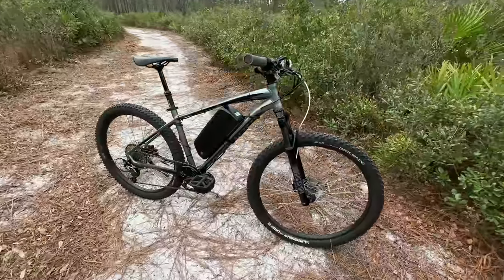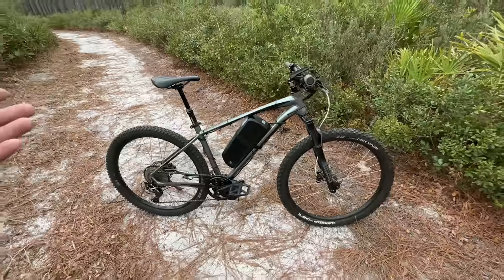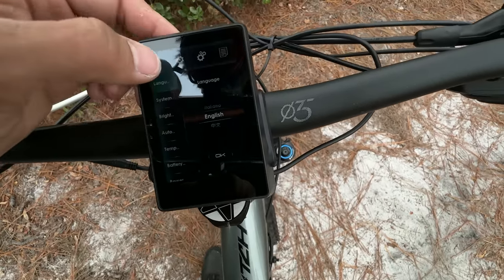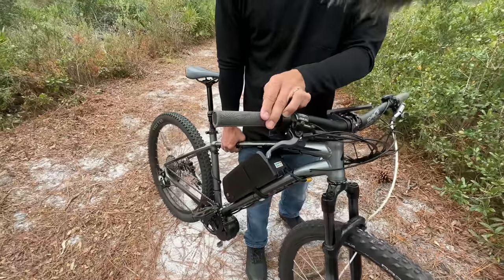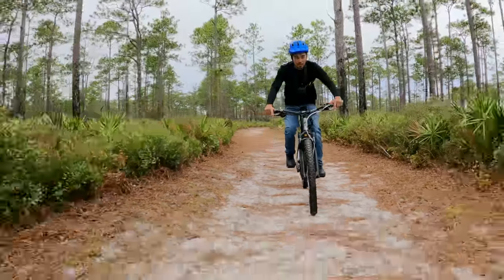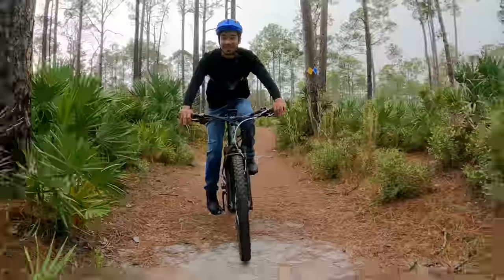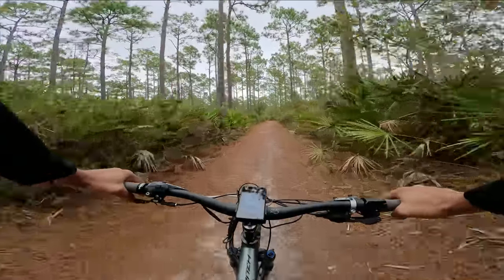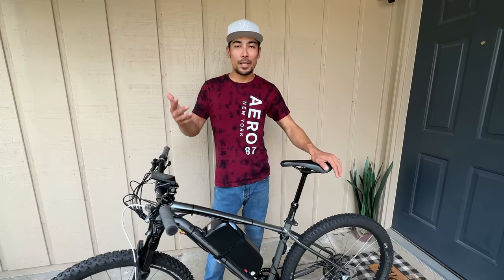Best Ebike Conversion Kit of 2022 | BAFANG Ebike Conversion Kit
So this Hardtail is Powered once again
with a Bafang BBS02B 48V 750W Mid Drive Motor
And For me, I think this is the best and easy way to convert
a Bicycle to an E-bike!
it's cheaper and easy to install
on almost all types of bicycles.

while it is still available!

Bafang Ebike conversion kit

Aliexpress Black Friday is now live from November 22-December 11! Using my code 【40DEAL】you can enjoy your discount right now!

INSTAGRAM.COM/MARKCHANCE